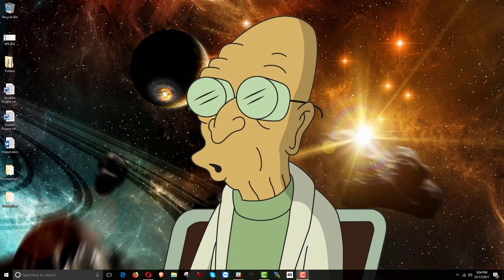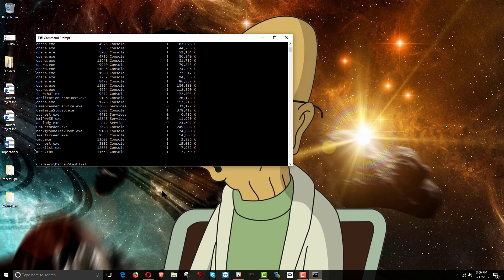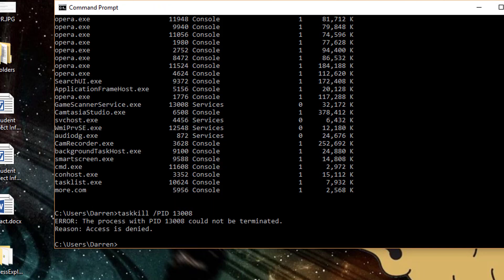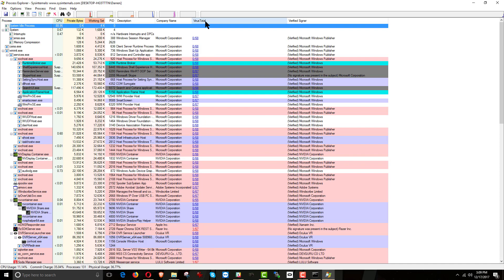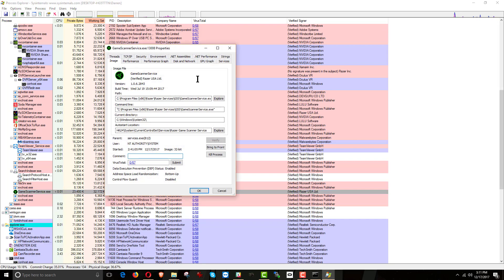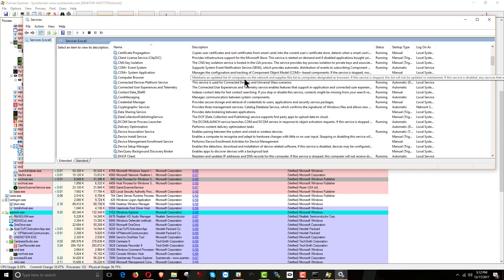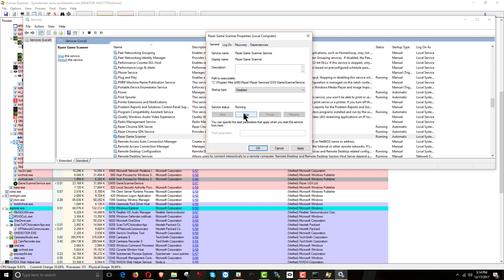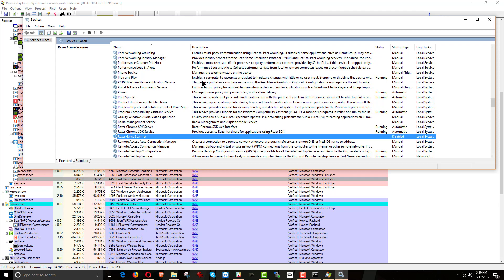Killing tasks in Windows using the command line and Process Explorer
For those times when some insufferable running task in Windows refuses to stop, when it keeps coming back, it's time to find out why and how it can be defeated once and for all.